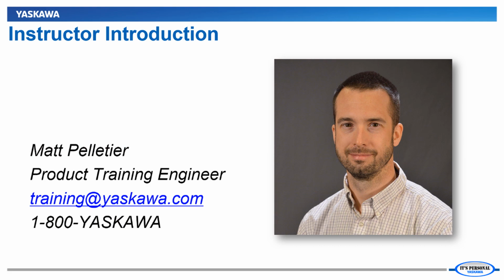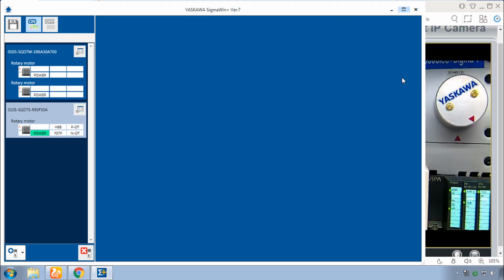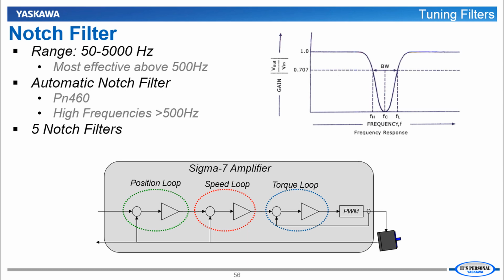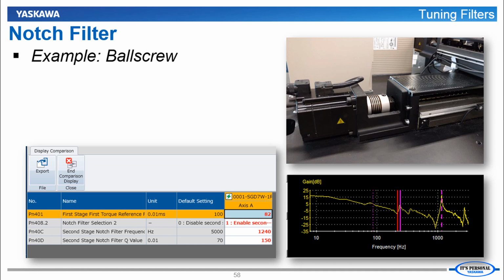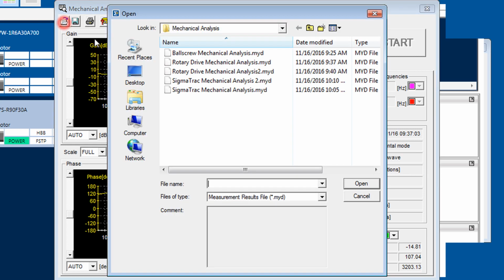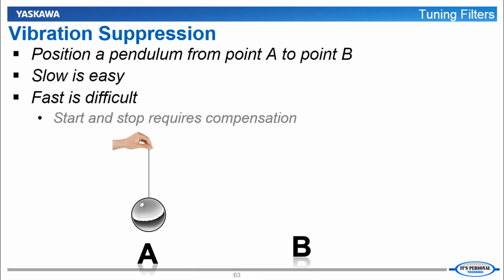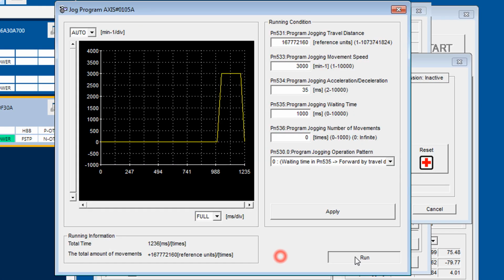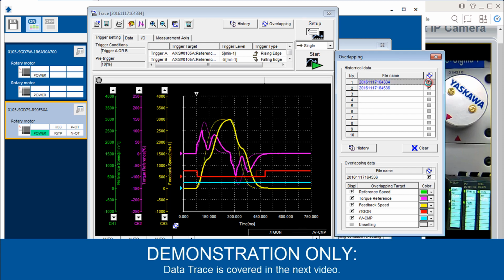07 Tuning Filters (Sigma-7 Servo Tuning)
Use SigmaWin Plus version 7 to perform mechanical analysis, and use the Notch Filter, Anti Resonance Filter and Vibration Suppression filter, in tutorial "follow along" format. This video is part of the "Sigma-7 Tuning Basics" self-guided video training series.

This eLV is also available on the Yaskawa America, Inc. - Drives & Motion Division learning management system, "Learn with Yaskawa".   Keyword: eLV.Sigma7.07.Tune_Filter